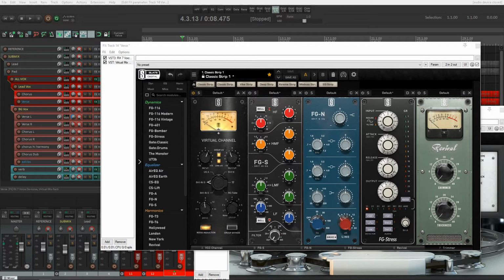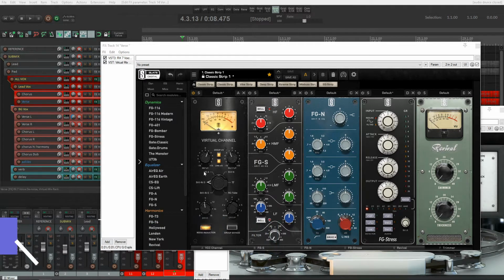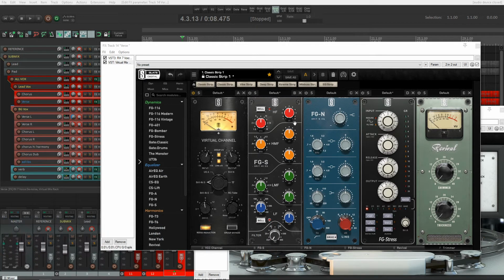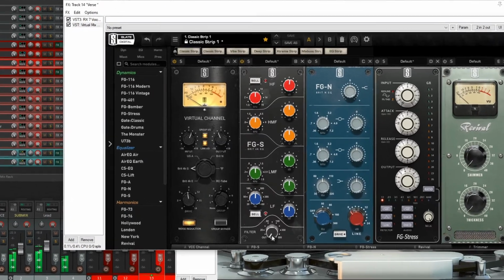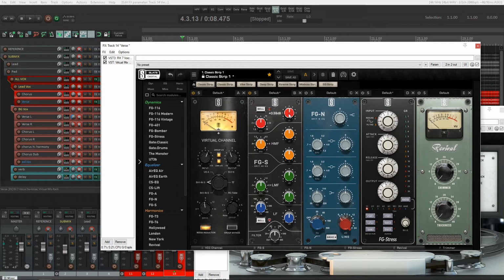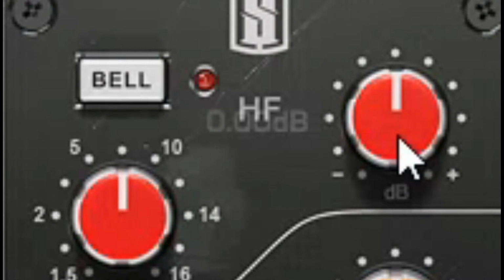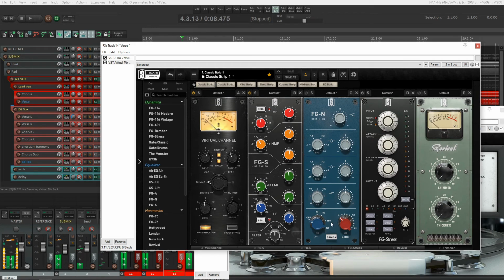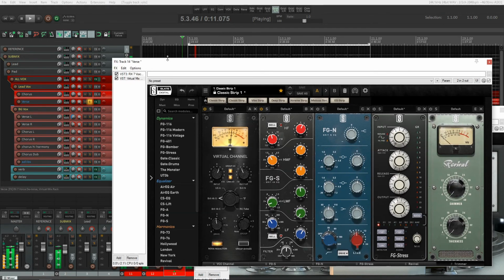Rap Vocal Miniseries - EQ (Part 2)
We're going through mixing rap vocals in the Rap Vocal Miniseries. This is a 4 part series covering basic and advanced techniques to get quality crispy vocals. Hope you guys enjoy.

Get Your Songs On Spotify/Apple Music. $18 for Unlimited uploads for the first year